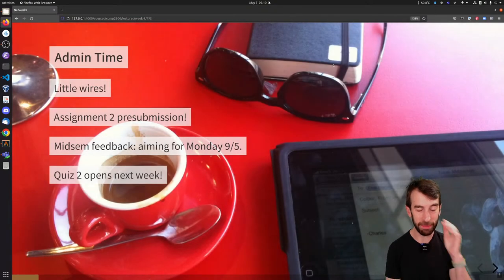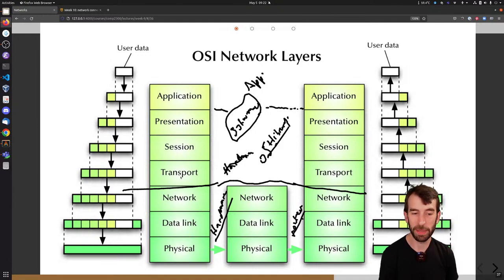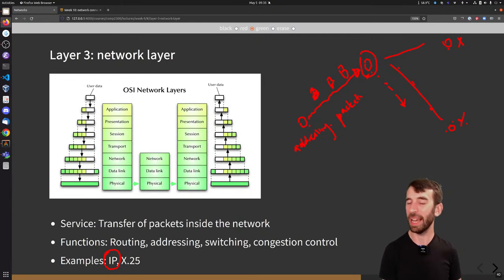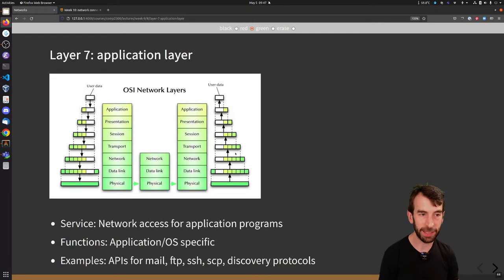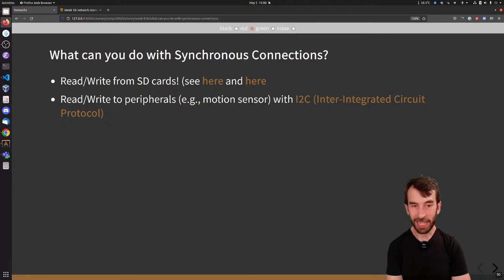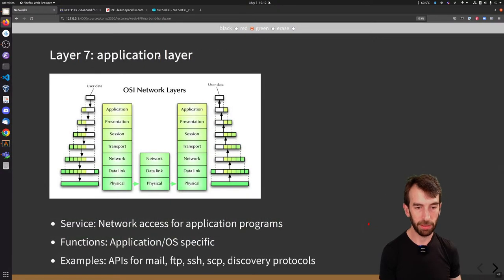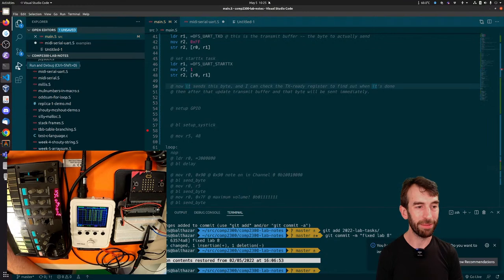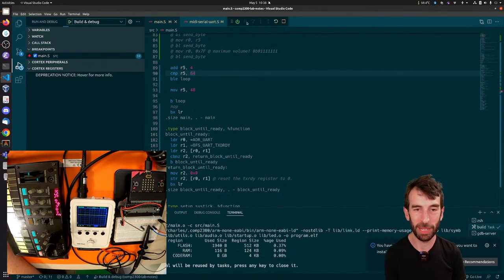COMP2300 Network Connections part 2!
Connecting to different computers!